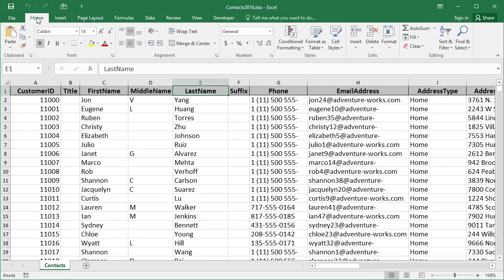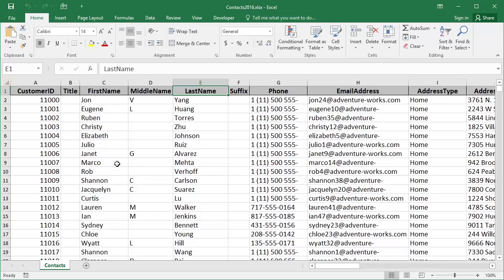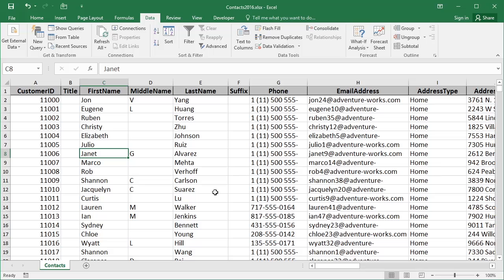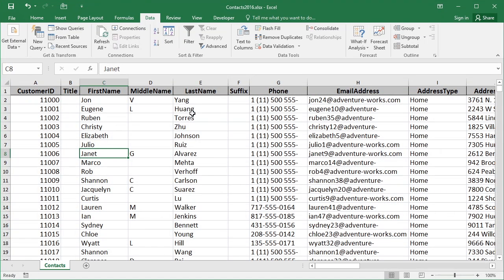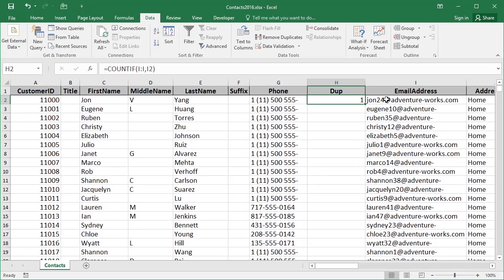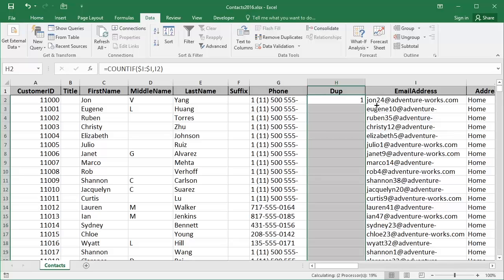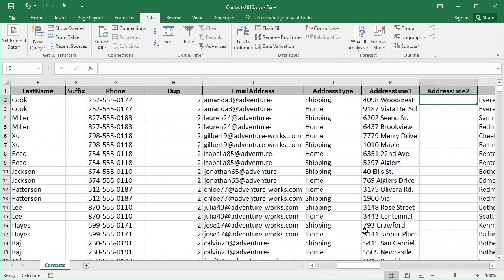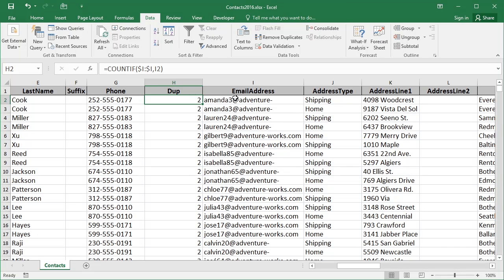How to find Duplicate and Removing Duplicate Records.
Removing Duplicate Records and count very easy just in seconds.